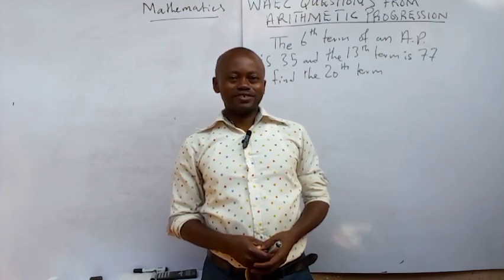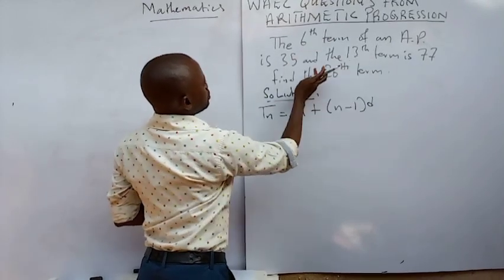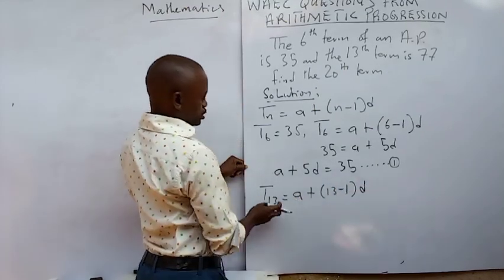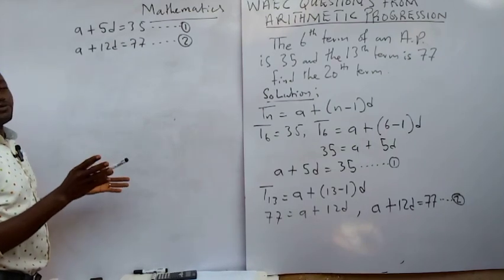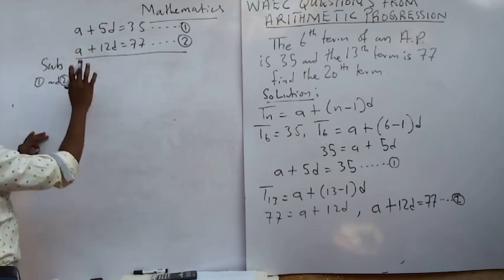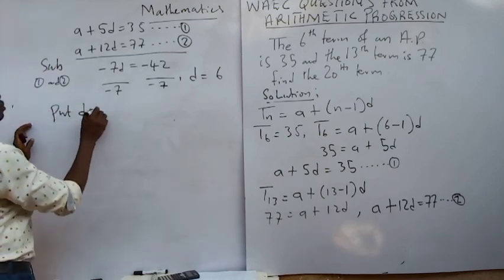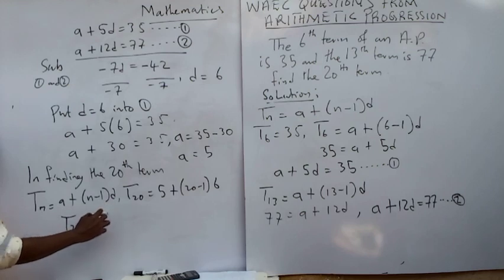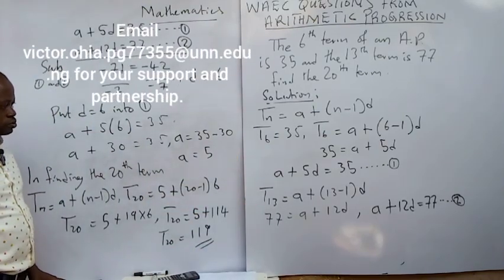SEQUENCE CLASS 6 ( CRITICAL WAEC QUESTIONS ON ARITHMETIC PROGRESSION)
Questions from past WAEC Exams can require evaluating the unknown values in an arithmetic progression.
The mathematical expression for calculating the nth term of an Arithmetic progression is used to find the values of such unknown terms.  @victorohia739